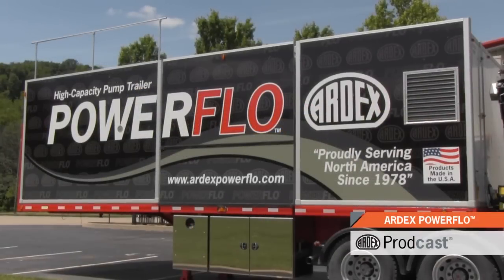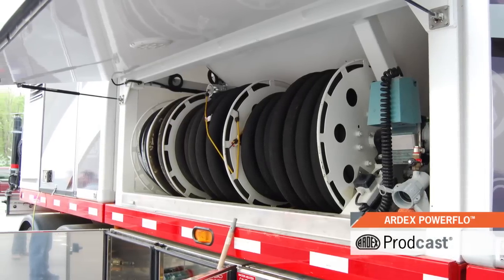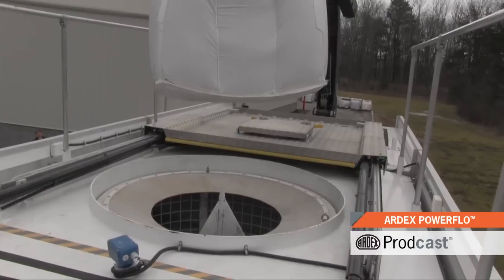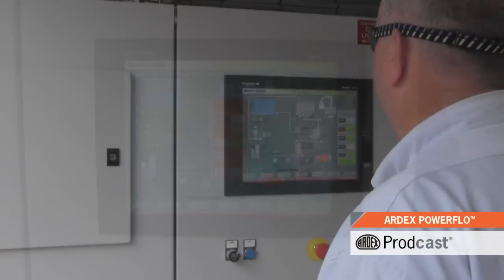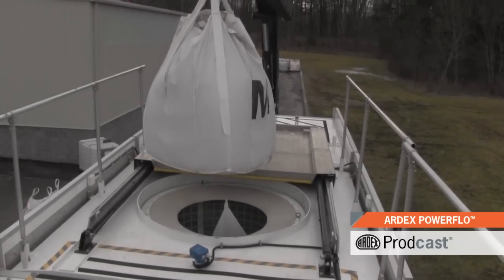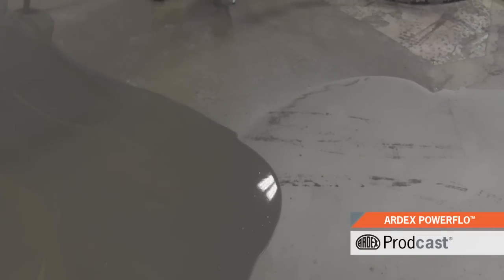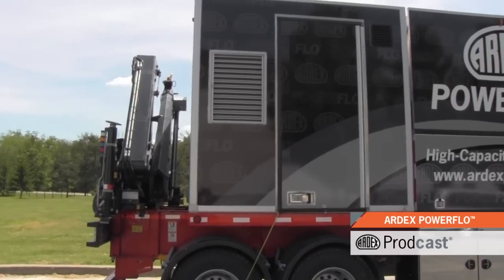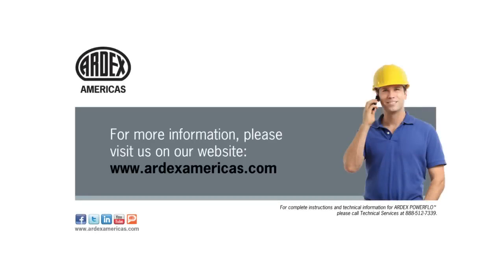POWERFLO® High-Capacity Pump Trailer - Prodcast®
The POWERFLO® High-Capacity Pump Trailer is a self-contained mobile mixing and pumping giant with a silo capacity of twenty-two thousand pounds and the ability to pump ARDEX material 150 feet vertically and 600 feet horizontally. The POWERFLO accepts bulk super sacks and is designed for outdoor location, eliminating freight elevators, material staging, dust and bag disposal - while allowing for a single source for power and water. The POWERFLO features a remote control pump output, an articulating knuckle boom crane and remote control hydraulic hatch that make bulk loading a breeze.
For large footprint jobs, or when the site requires a deep fill fast, the POWERFLO is fully computerized and offers an output range up to thirty-three thousand pounds per hour and can level a one-hundred thousand square-foot installation in as little as six hours. The POWERFLO High-Capacity Pump Trailer is part of the ARDIFLO™ product line offering a delivery system to fit every Project.

Before beginning any installation, please review the full product technical data sheet available Follow proper safety procedures as per the product Safety Data Sheet. As certain ARDEX products contain quartz sand, please review our recommendations for the installation of ARDEX products with consideration to the new OSHA Standard on quartz sand / crystalline silica. These can be found in our “ARDEX Products and OSHA Silica Standard Housekeeping guidelines”